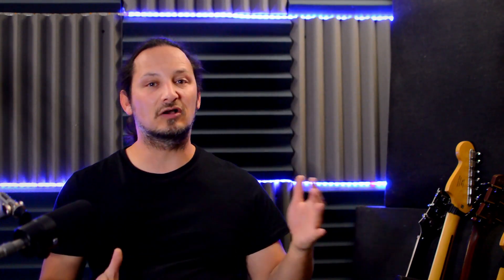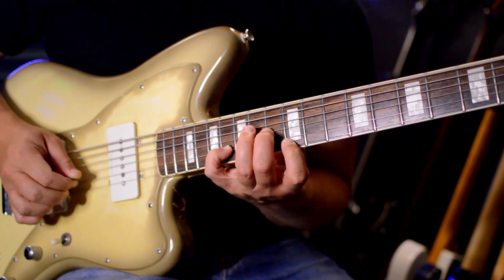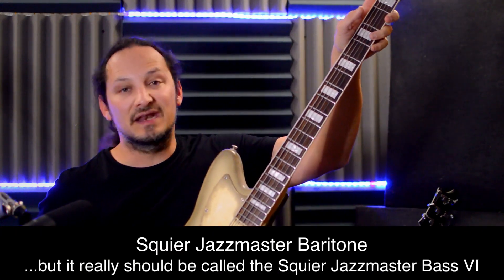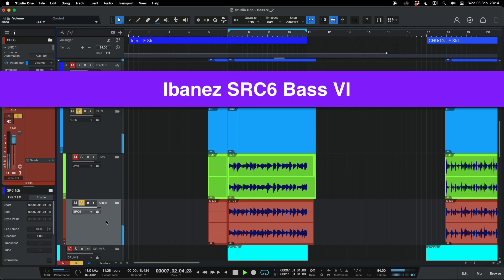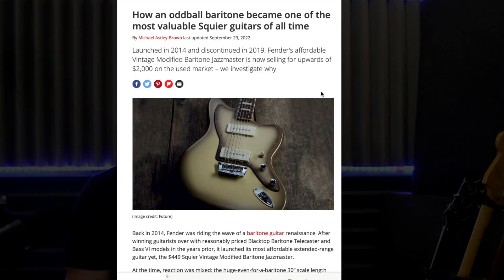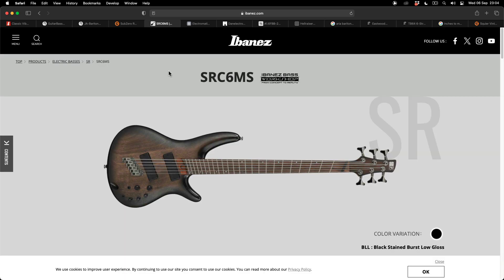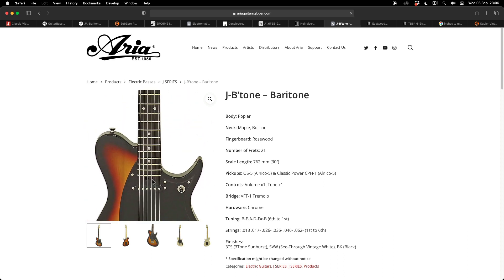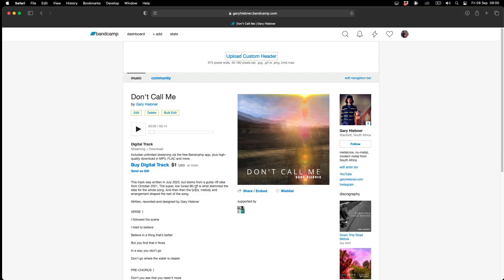the Bass VI - the Ultimate Modern Metal Guitar?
Is the Bass VI the Ultimate Modern Metal Guitar?

All tones are using the II II II II amp sim,
with my code HEAVYTONES

0:21 - What is a Bass VI?
1:12 - Bass VI in different Metal Styles
3:02 - My Bass VI Collection
4:04 - Comparing the Tone of Bass VIs
4:30 - Pros and Cons of a Bass VI
5:43 - Current Bass VI Production Models
9:20 - Support Me!
9:53 - Shout out to Patrons